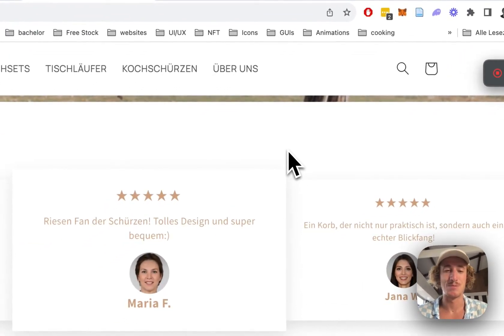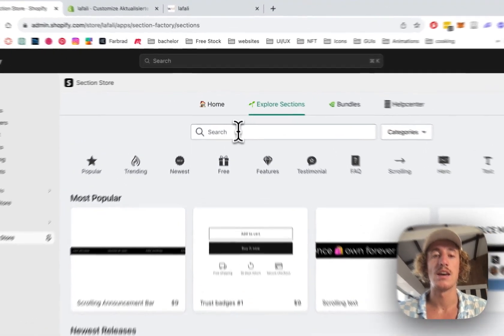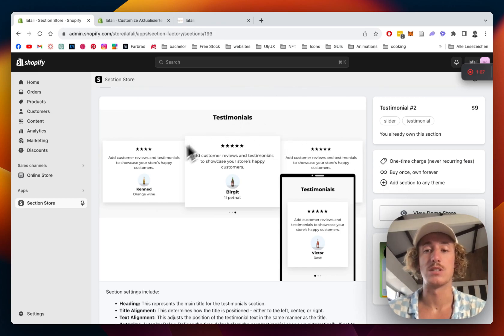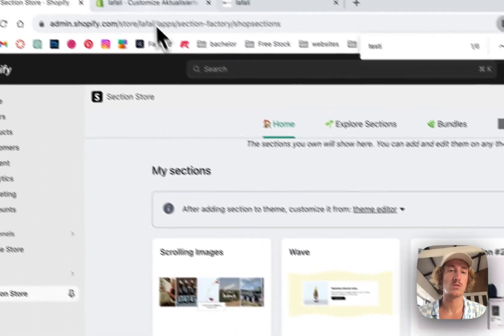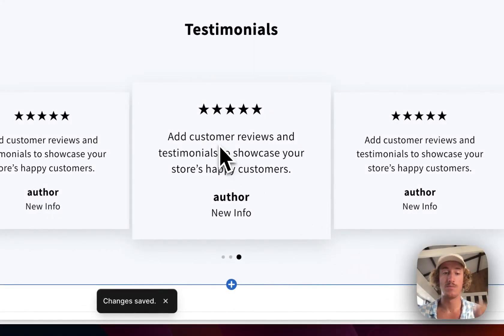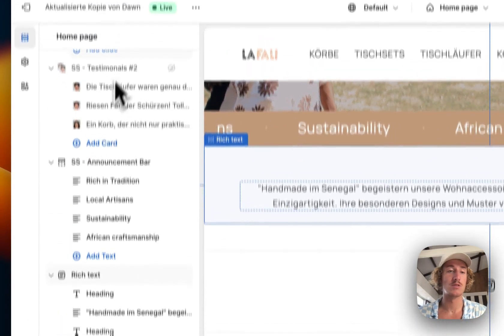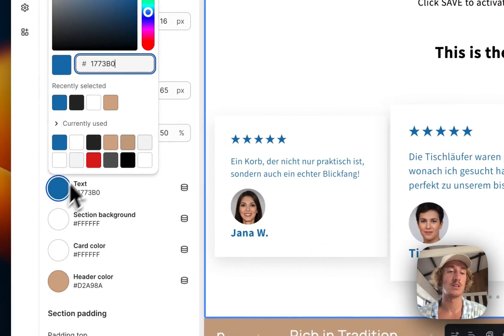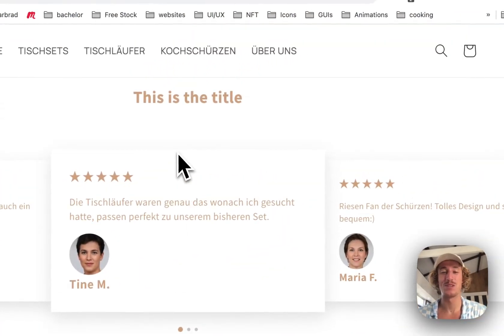Building Trust: How to Display Featured Customer Reviews In Shopify | Section Store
Add this fully customizable Customer Review Section to your Shopify Store.